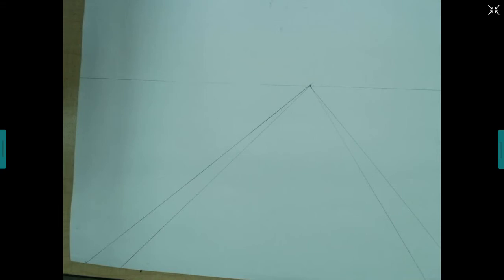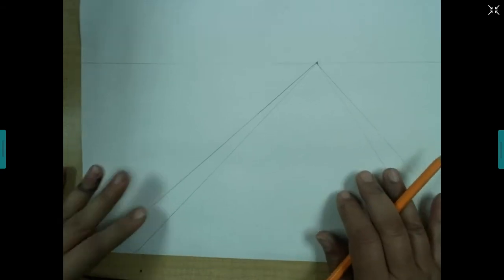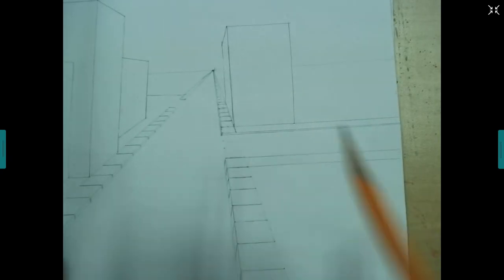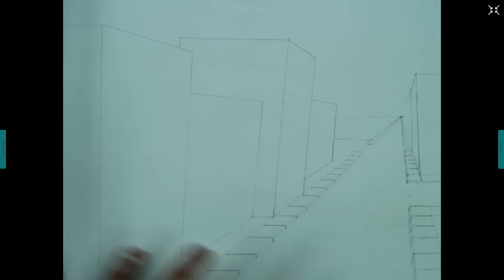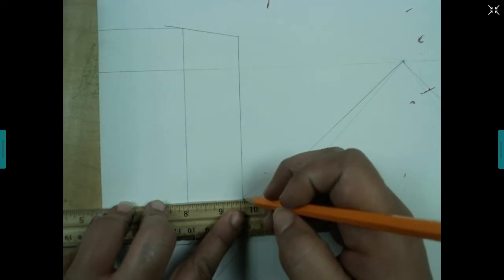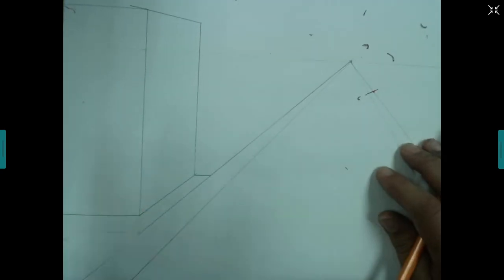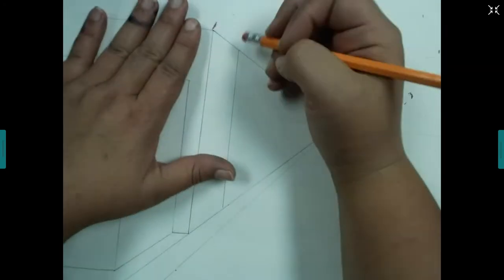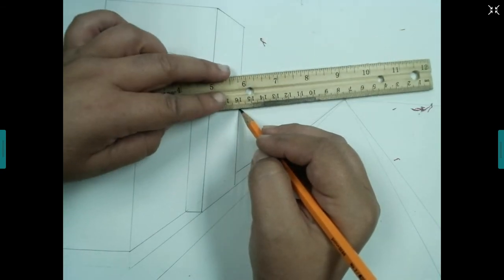Constructing Buildings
How to construct the basic structure of buildings (ie. cubes and rectangular prisms) in one-point perspective.